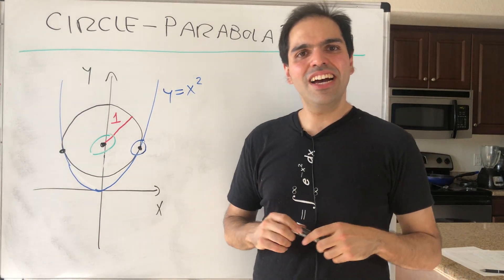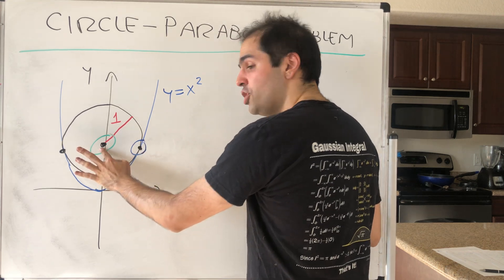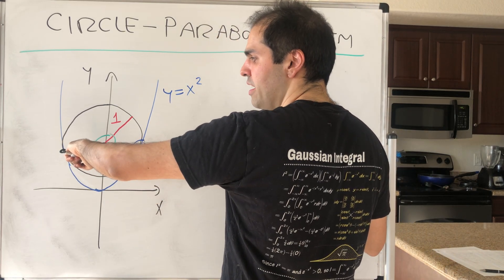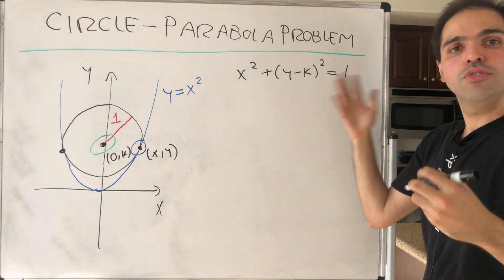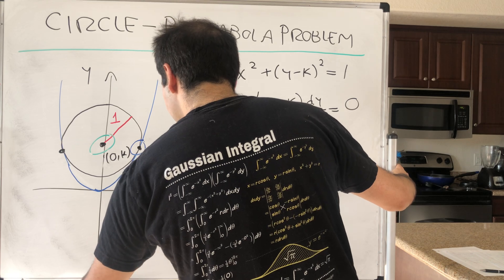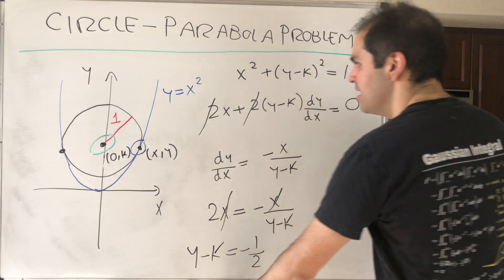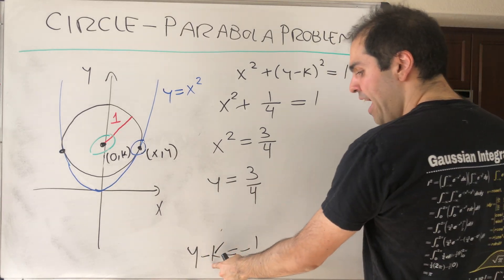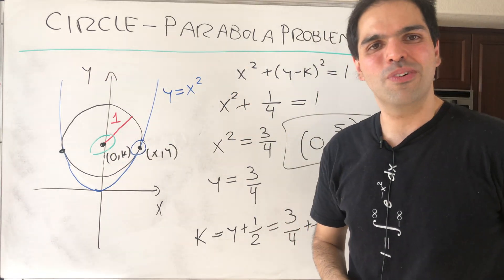circle parabola problem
In this video, I solve a nice problem involving circles and parabolas. This was originally inspired by a post on the UCI math instagram page, enjoy!